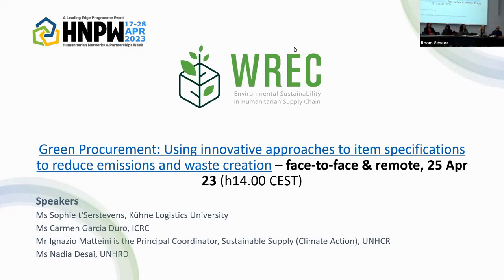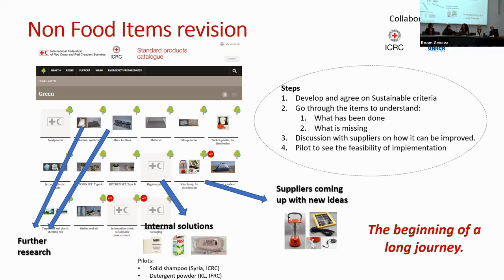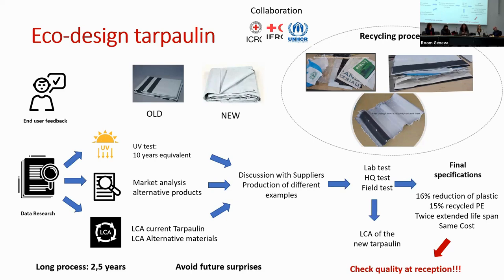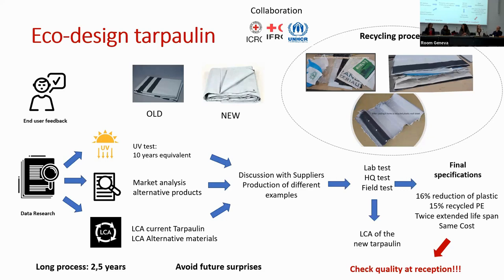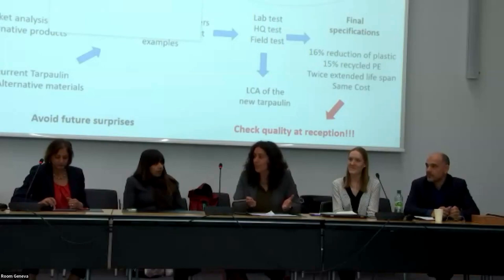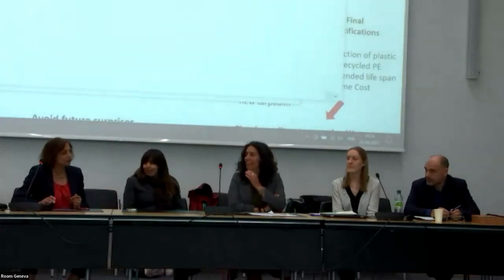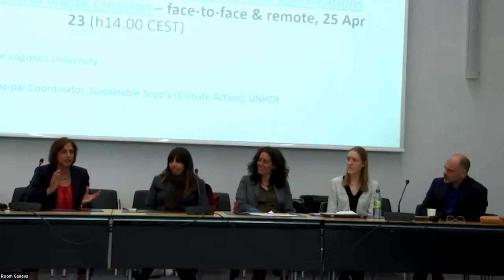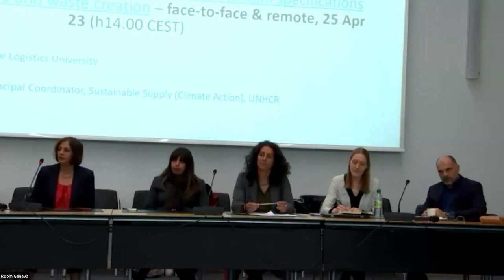WREC Green Procurement 25 April 2023